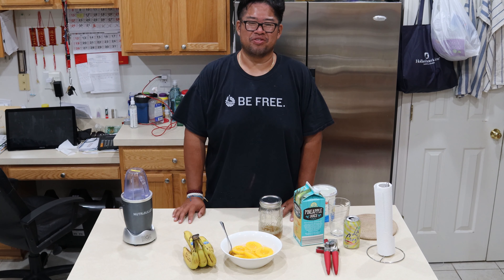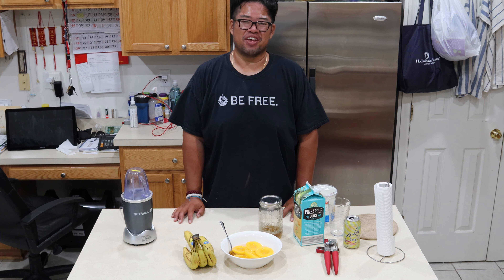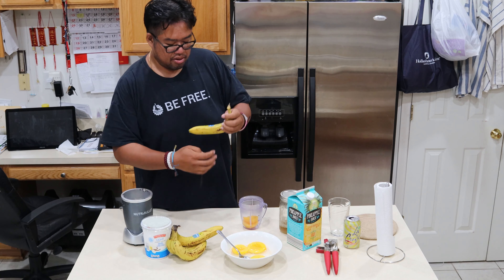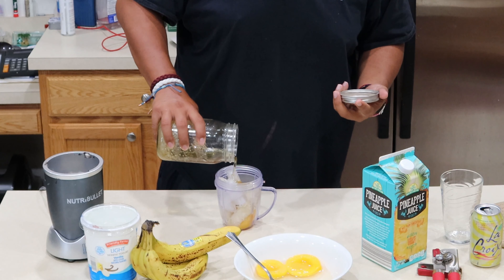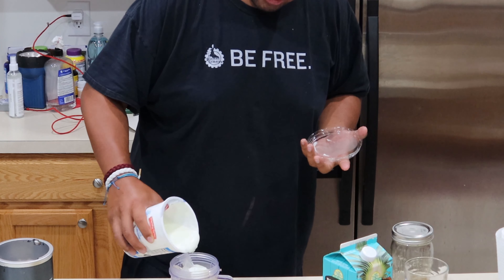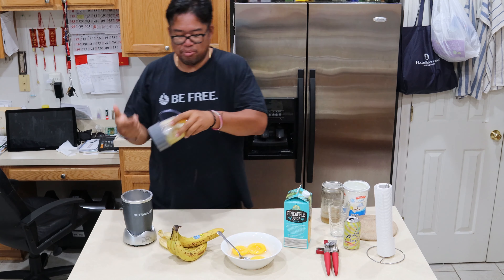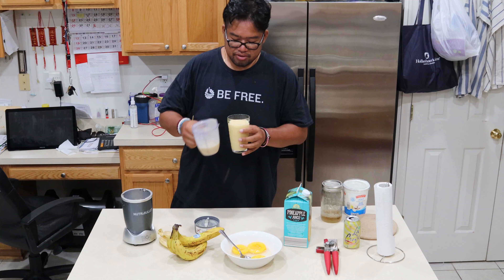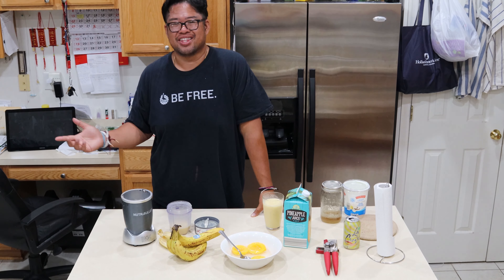Peach and Banana Smoothie | Smoothie Series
Welcome to todays episode of Men's Kitchen with Mcgiddyphatfat!  Today, we'll be creating a refreshing smoothie.  Simple ingredients making up a peach and banana smoothie.

Ingredients:

- banana
- peaches
- simple syrup
- vanilla yogurt
- pineapple juice